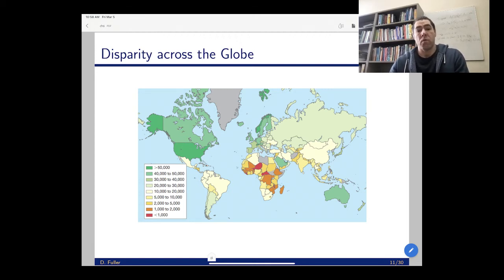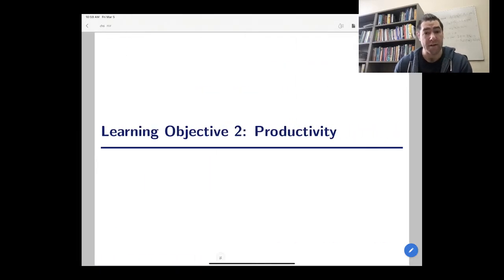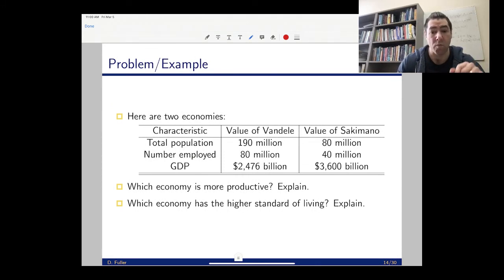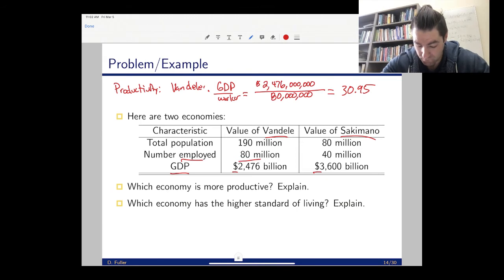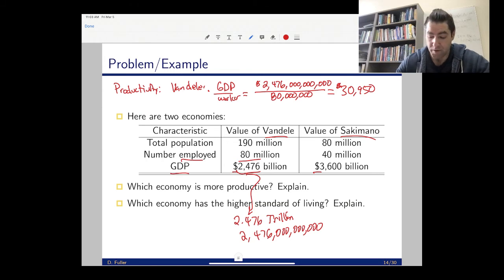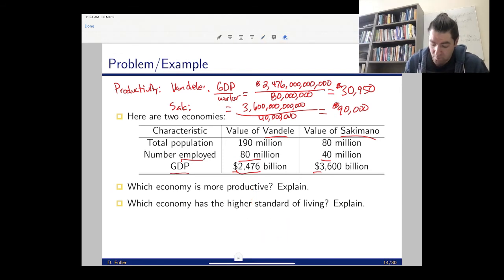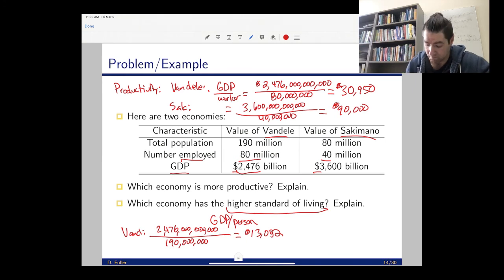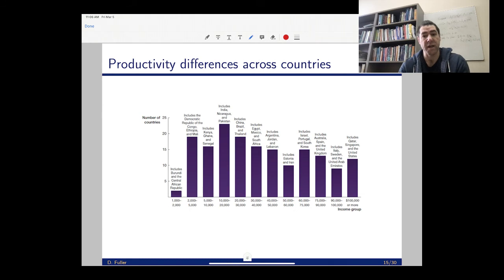Econ 204: Chapter 6-LO2